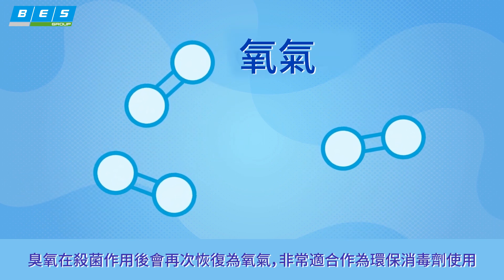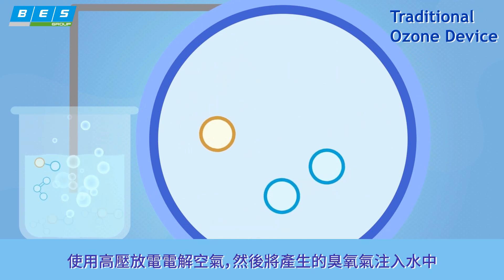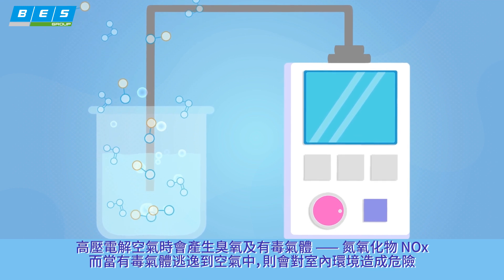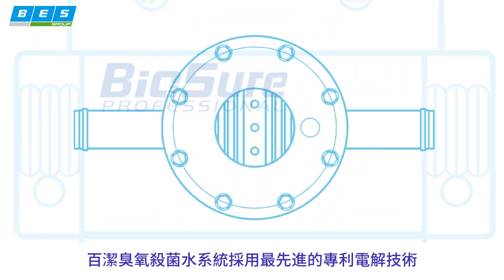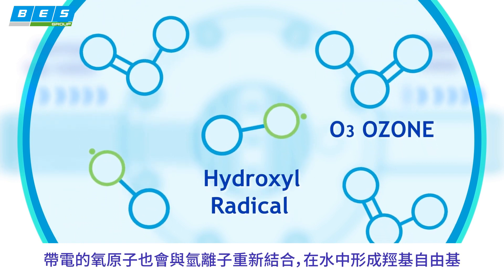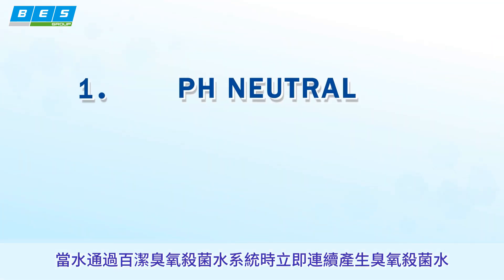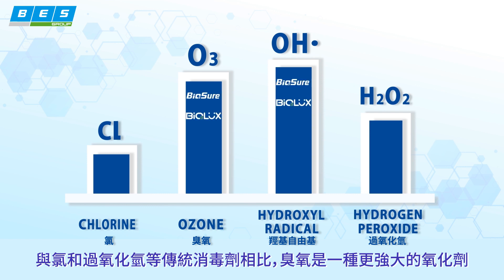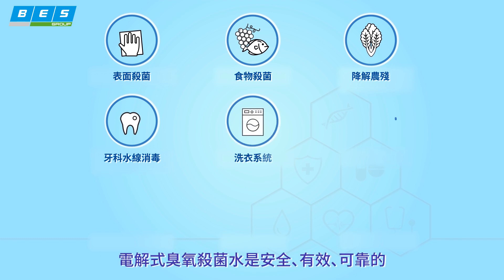臭氧水是如何工作的？ 電解式臭氧的優點【百特集團 BES Group】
臭氧水是最安全的消毒劑支一。它是快速、有效與100%天然的消毒方式。臭氧水的殺菌速度是氯的3000倍，殺菌力比氯強50倍。事實上，臭氧循環每天都在我們身邊發生。 空氣中的臭氧保護我們免受紫外線和微生物的傷害。

【一種環保的消毒劑】
近年來，隨著電解式臭氧技術的進步，企業和有衛生意識的屋主更容易接受臭氧水作為消毒方式。這項技術為各種行業提供了許多好處。臭氧在醫療保健、食品和飲料、專業清潔等行業中用於去除異味及污染物，甚至是您的家庭。

其中包括:
* 殺死廚房櫃檯和食品準備站表面的細菌
* 通過用臭氧水清洗去除細菌和病原體，清潔魚、肉、蔬菜和家禽等食物
* 洗衣時去除由细菌引起的霉菌帶來的異味——透過臭氧洗衣可使您的衣物完全無異味，並且無需使用漂白劑和大量洗滌劑
* 為牙科用水裝置消毒

【臭氧是你最好的朋友】
臭氧並不可怕。遵守一些簡單的安全守則，我們可以從臭氧技術中獲得無數好處，以保持我們的食物和水的清潔。防止細菌感染和病毒，並取代像是氯這種隨著長久使用而對操作人員和環境有害化學消毒劑。通過遵循這些簡單的守則，我們可以在不危及健康的情況下充分利用臭氧技術。

經銷商、代理商請至【BES Group】官網了解更多資訊

其他相關影片
臭氧水與紫外線殺菌：哪個才是最好的無化學殺菌設備？【百特集團 BES Group】